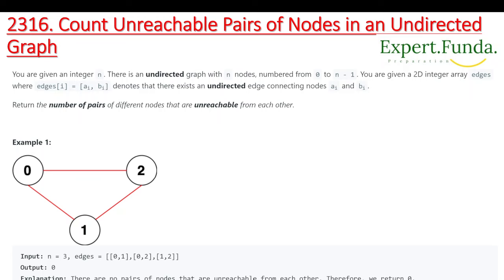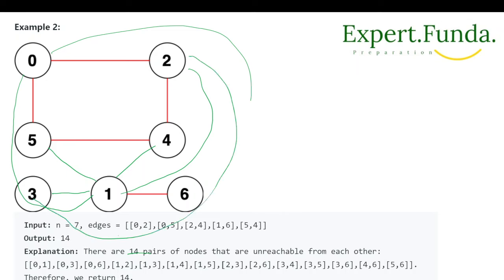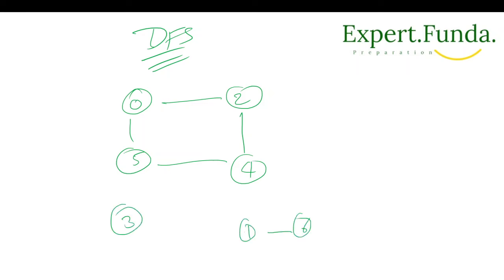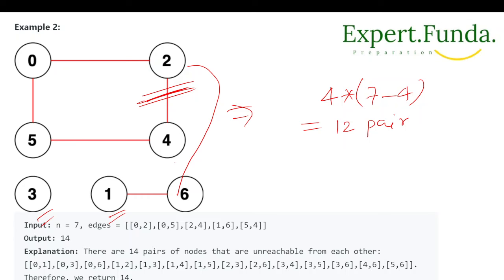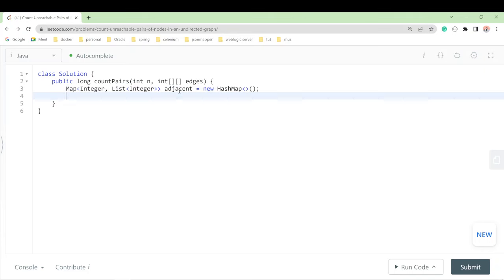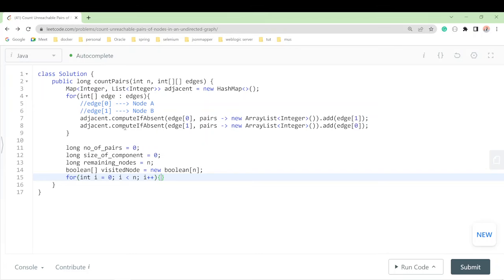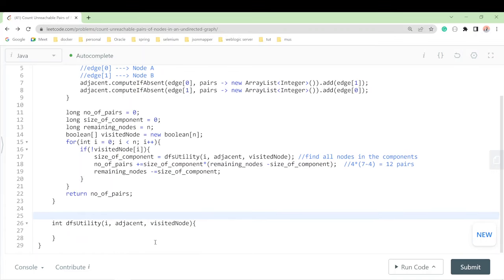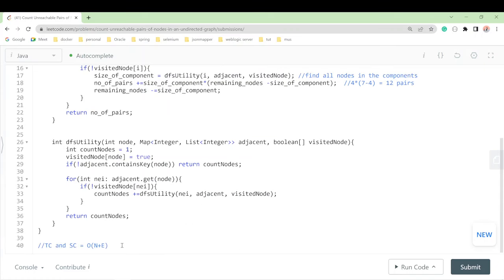Leetcode 2316. Count Unreachable Pairs of Nodes in an Undirected Graph || DFS Approach || Java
Leetcode 2316. Count Unreachable Pairs of Nodes in an Undirected Graph with  DFS Approach in Java Solution

You are given an integer n. There is an undirected graph with n nodes, numbered from 0 to n - 1. You are given a 2D integer array edges where edges[i] = [ai, bi] denotes that there exists an undirected edge connecting nodes ai and bi.

Return the number of pairs of different nodes that are unreachable from each other.